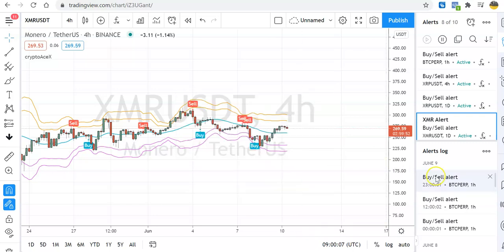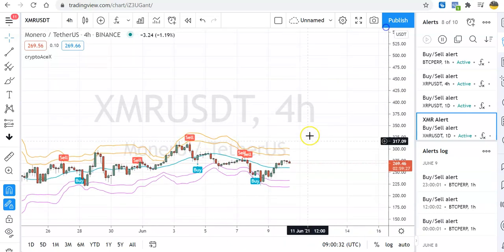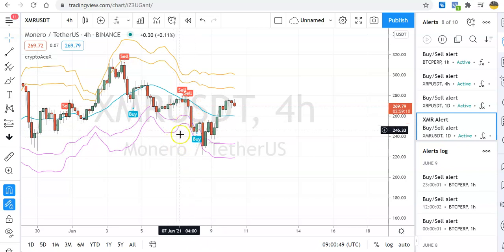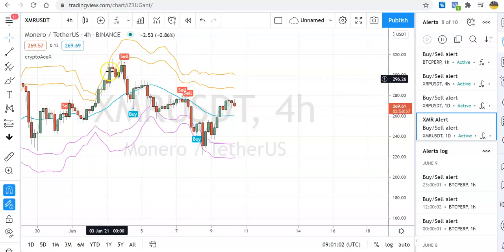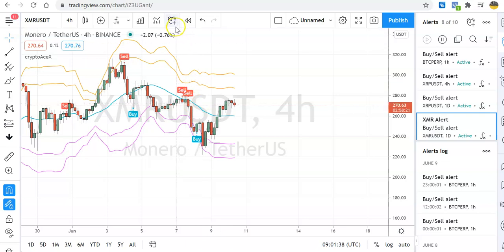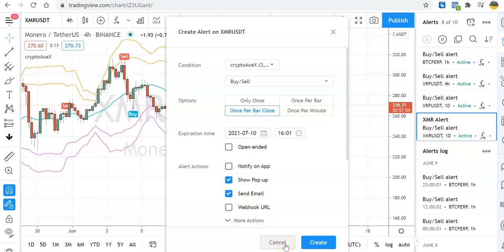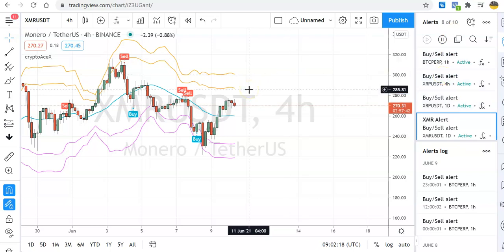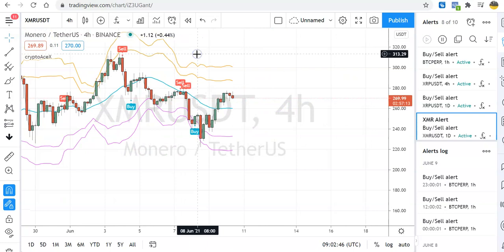CrytoAceX Entries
This channel focuses on:

Forex automation
Trading strategies
Risk management